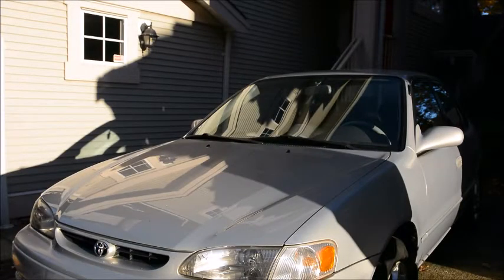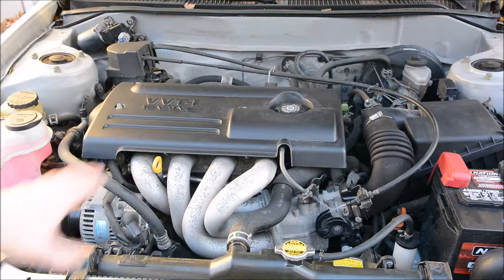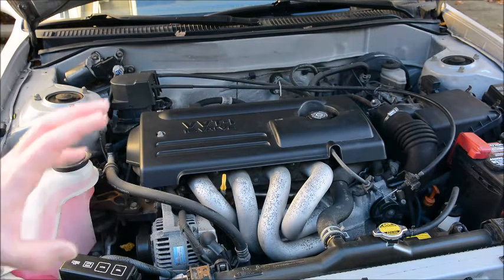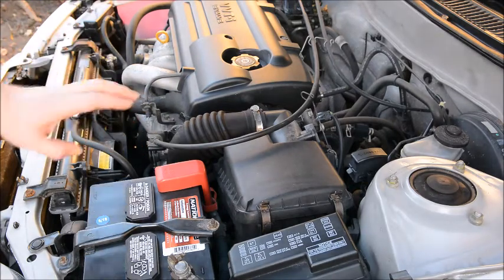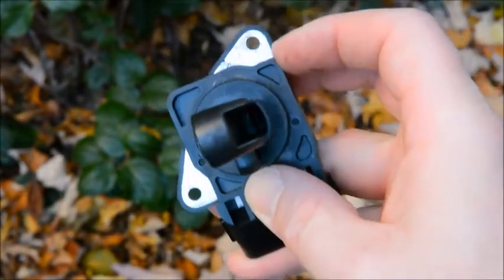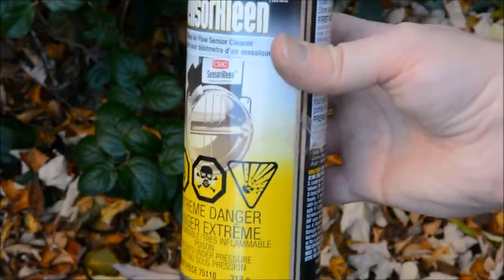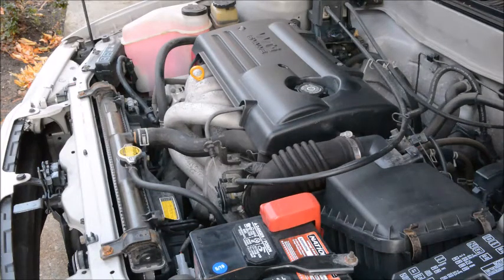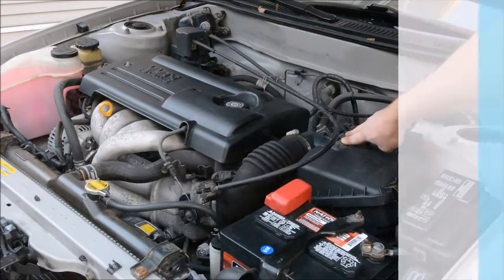Toyota Corolla Hard Starting, Stalling, Stumbling Throttle - MAF (Mass Airflow Sensor)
This video discusses a 2000 Toyota Corolla with drivability problems including difficulty starting, stalling and low power with a stumbling idle.  There are many things that can cause these issues, but all of them together manifesting themselves over a few month period is a bit unusual and telltale of a bad MAF (Mass Airflow Sensor) as it is responsible for telling the car's computer how much air is being delivered to the engine.  If this sensor provides inaccurate or wildly fluctuating airflow information to the car's computer it will still calculate the bizarre data using its fuel map algorithm causing drivability problems.  This Corolla uses a hot-wire style MAF which heats a wire to a specific temperature and keeps it there regardless of the temperature and flow of air passing over the wire and monitors how much current is required to keep the wire heated.  This along with the temperature data that is collected in the sensor is fed to the car's computer or ECM to calculate optimal fuel delivery.  The Toyota 1ZZ is an efficient and low maintenance engine with a fairly advanced suite of sensors that continuously monitor it, but if any of the sensors fail, the engine is not set up with redundancy and will need to be diagnosed to determine the issue.

The MAF sensor for the 2000 Corolla with the 1.8 liter VVT-i engine is a Denso 197-6070.